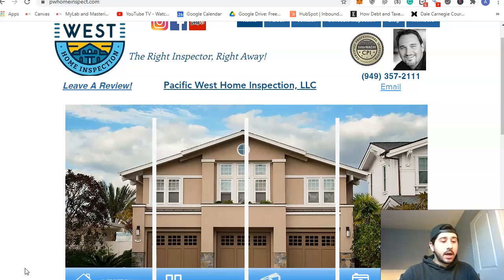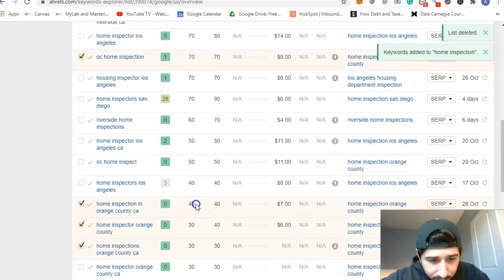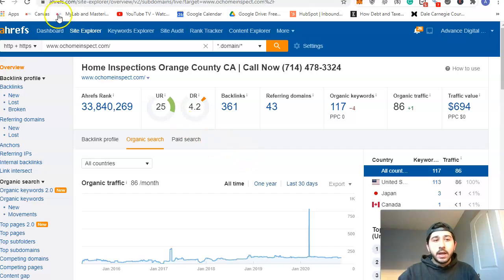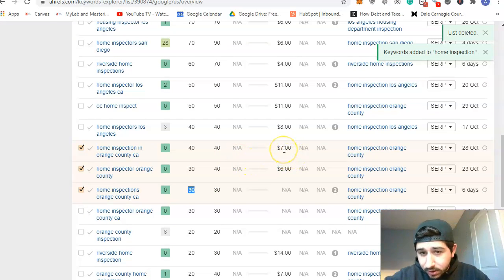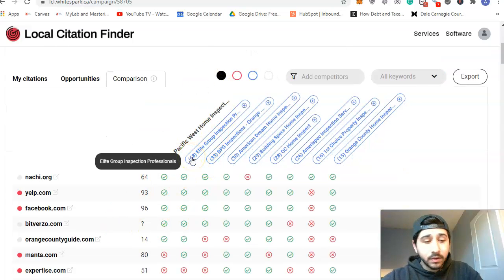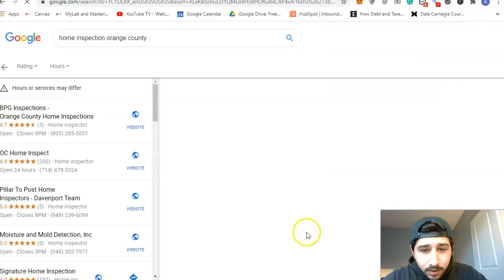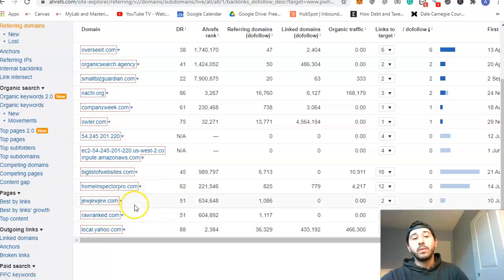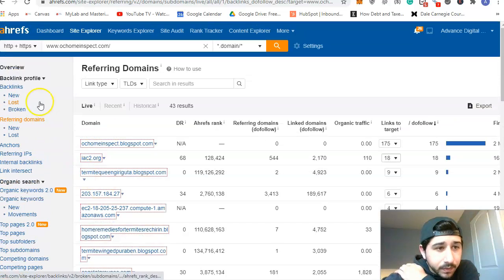Pacific West Home Insepction, LLC | OC Home Inspection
Alex shows Pacific West Home Inspection, LLC how they can rank their business for search terms like home inspection orange county and OC home inspection. With the strategies he presents to them they are able to boost their presence and sales through online marketing. With the right balance of each strategy he spoke of, they will quickly begin to climb up the rankings on Google!